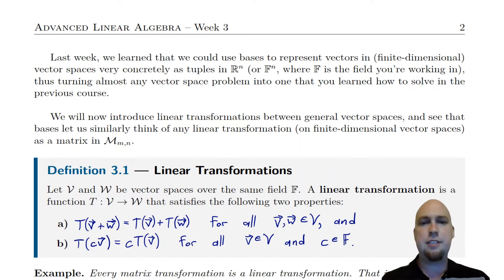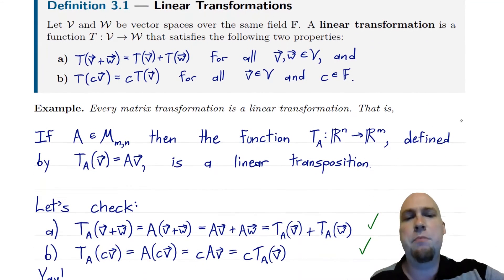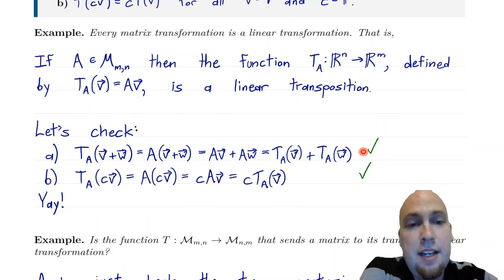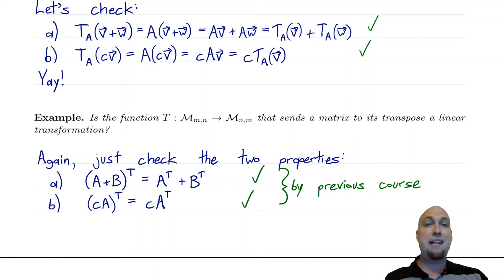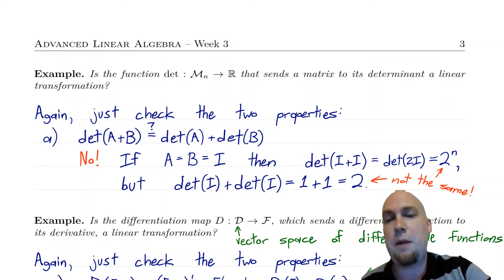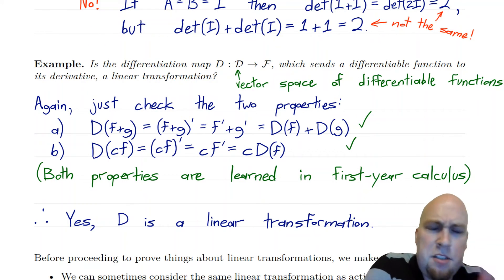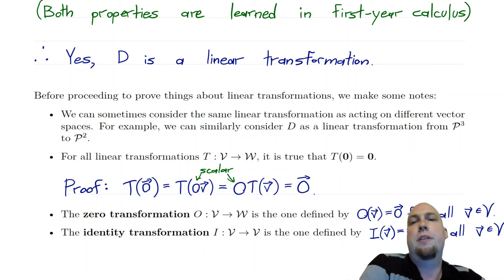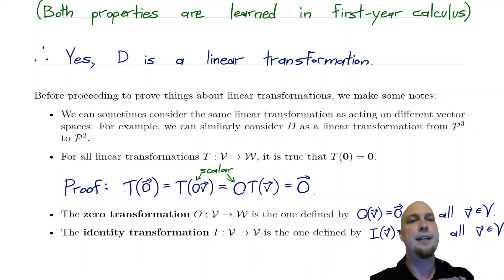Advanced Linear Algebra - Lecture 9: Linear Transformations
We learn about linear transformations, which are functions that "behave well" on vector spaces and generalize matrices.